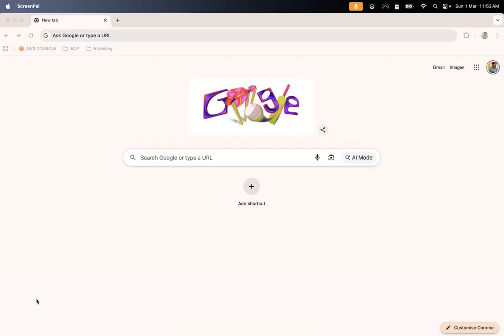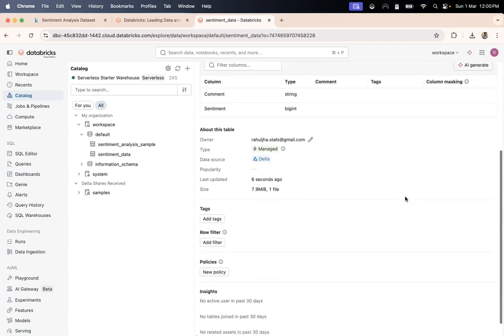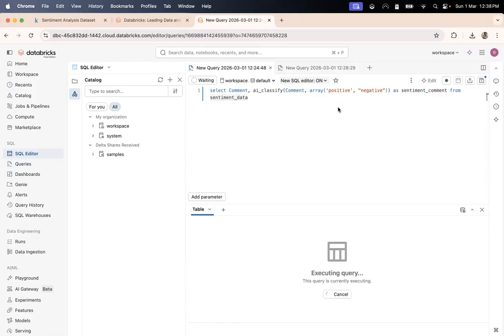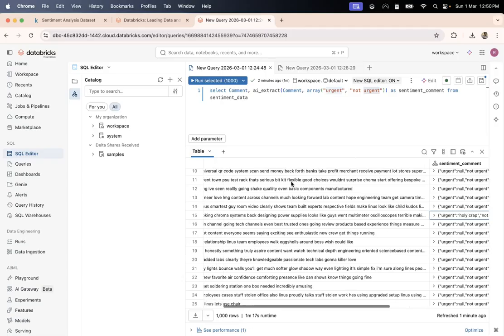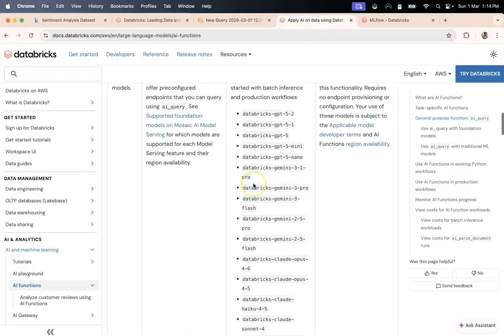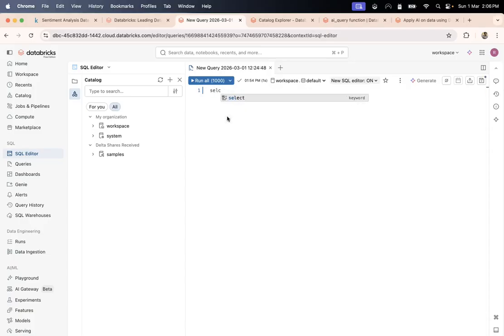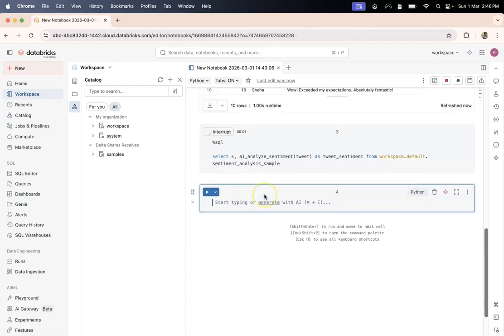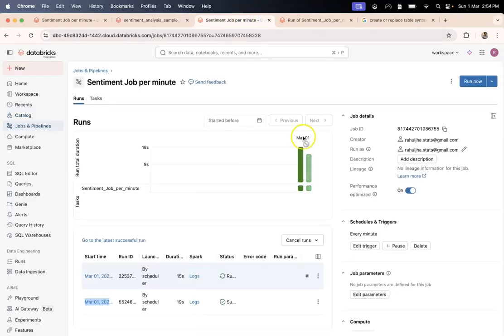Databricks AI Functions complete guide (with Lakeflow Jobs pipeline setup)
In this complete end-to-end tutorial, we explore how to run LLM models directly inside Databricks SQL using built-in AI Functions.

No external API calls.
No Python orchestration.
Just pure SQL + AI.

In this video, you’ll learn:

• How to download a Kaggle sentiment dataset
• Ingest data into Databricks
• Use AI SQL functions like:

ai_analyze_sentiment
ai_classify
ai_fix_grammar
ai_extract
ai_query

• Extract structured output using schema enforcement
• Run SQL inside notebooks using %sql
• Use Spark variables
• Create a production Databricks Job
• Schedule it using cron (every 1 minute demo)

By the end of this video, you’ll understand how to move from experimentation to production-ready AI pipelines using only Databricks SQL.

This is ideal for:
Data Engineers
ML Engineers
Analytics Engineers
Platform Teams

If you’re working in modern data platforms, this changes how you think about GenAI inside the warehouse.